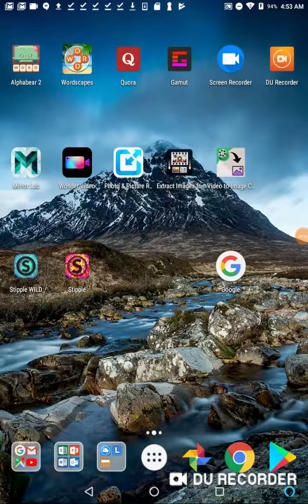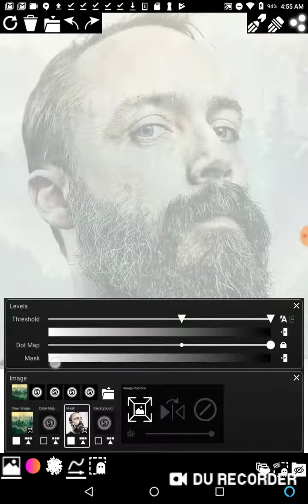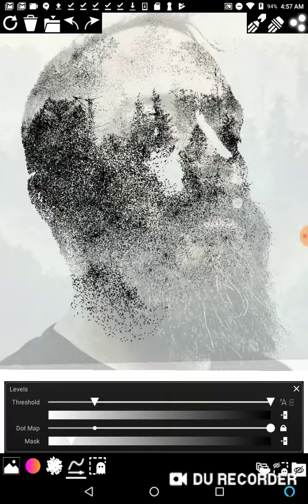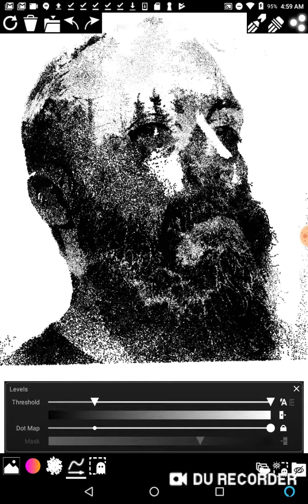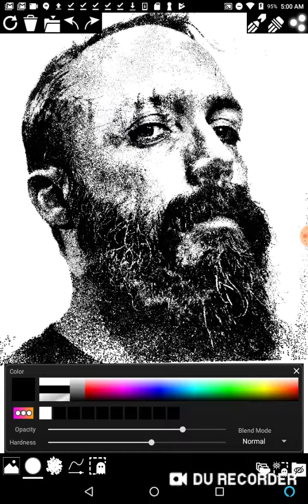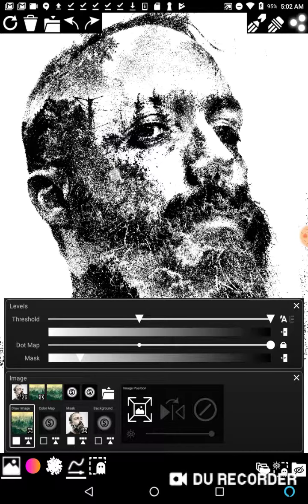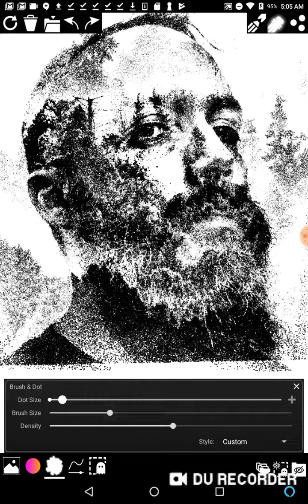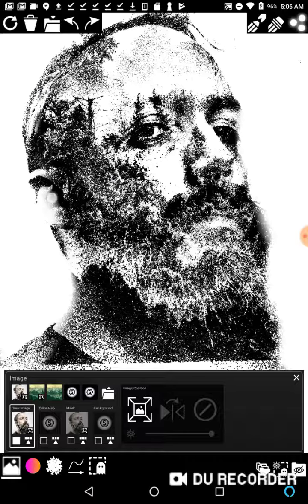Stipple Technique - Double Exposure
A rambling tutorial on a double exposure Technique.
Watch the Advanced Texture Effect video for more.